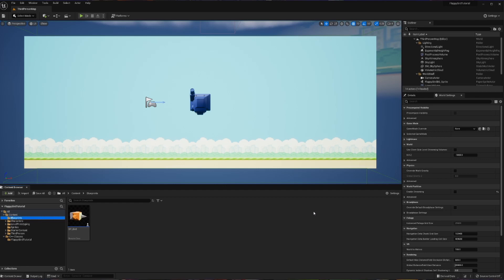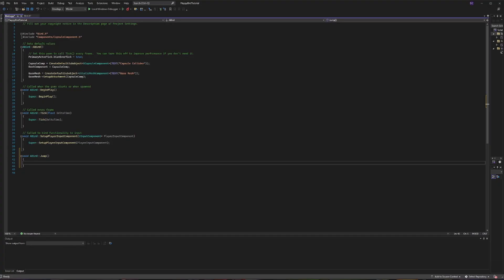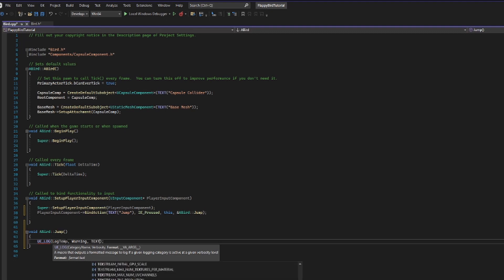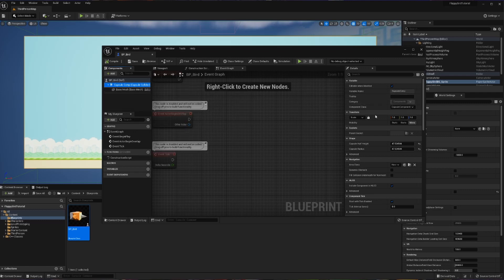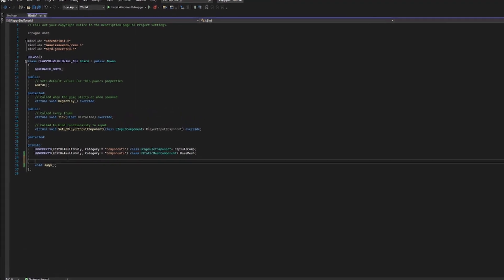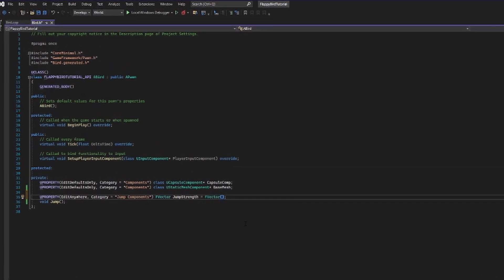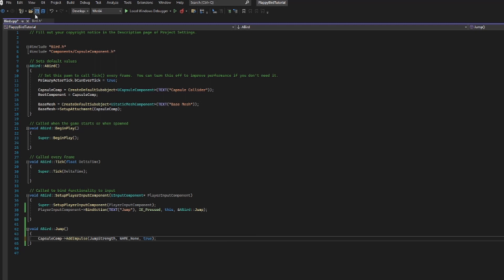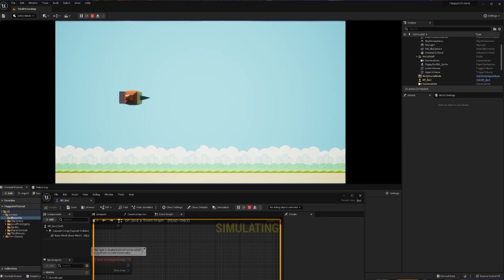Making the Flappy Bird JUMP! | Flappy Bird Unreal Engine 5 Tutorial Part 3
Continuing our Unreal Engine adventure, we will be adding an impulse to our bird to allow the bird to 'Jump' in game. This video will also cover how to take an action mapping in Unreal and access it in code.